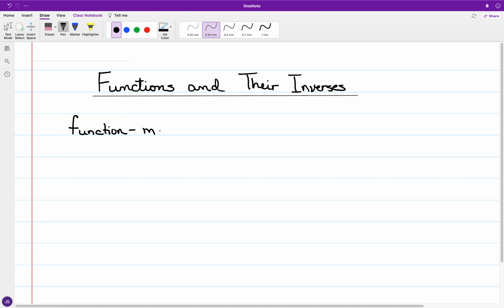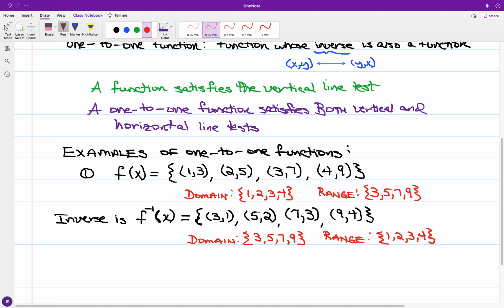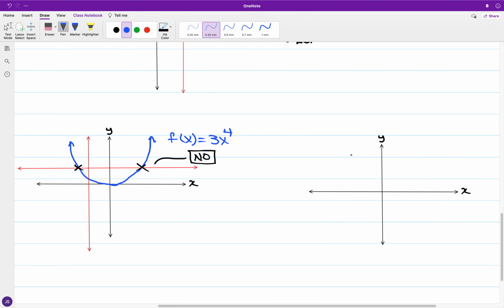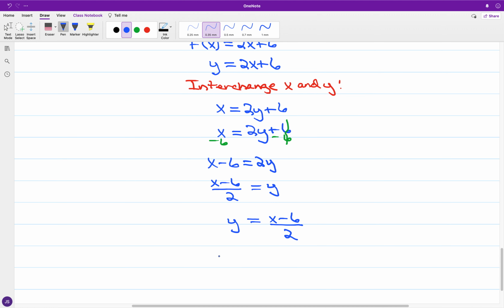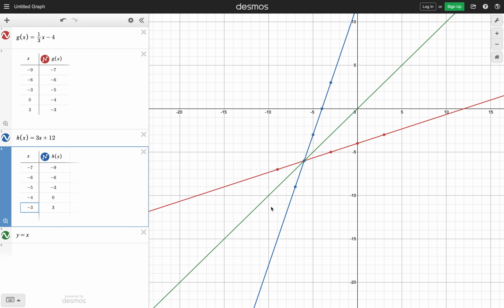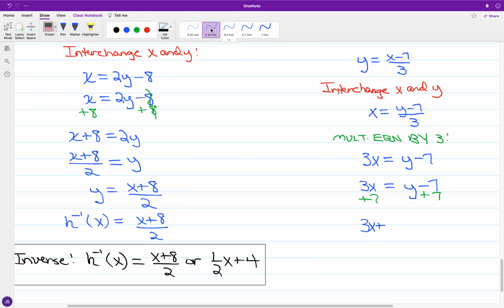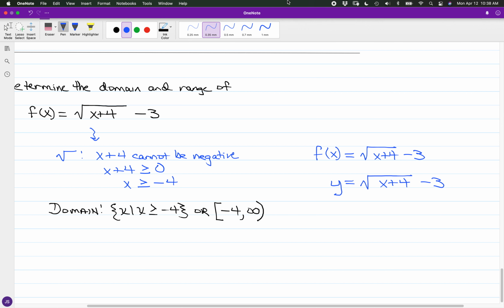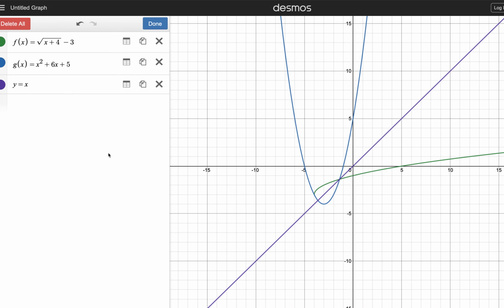ONE-TO-ONE FUNCTIONS AND THEIR INVERSES AND DOMAIN